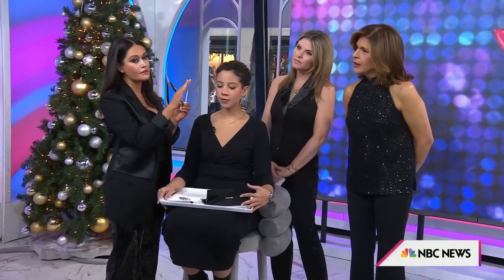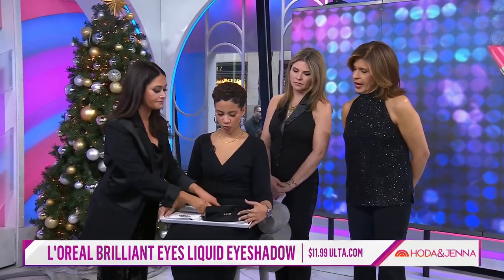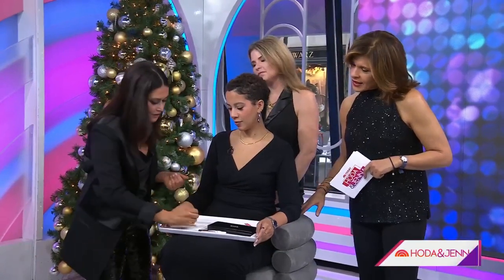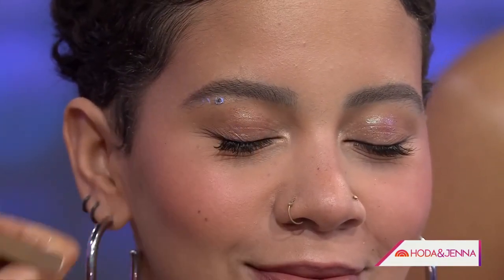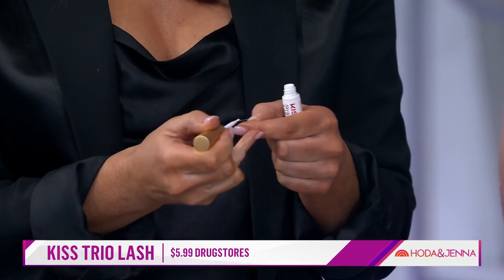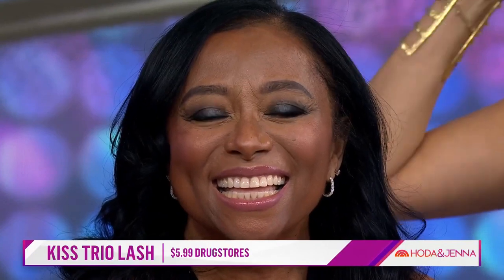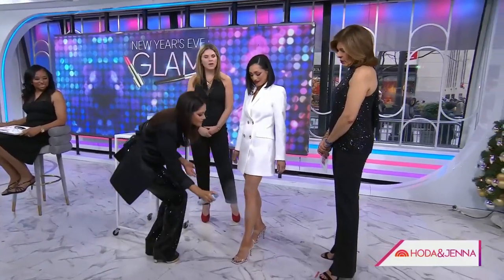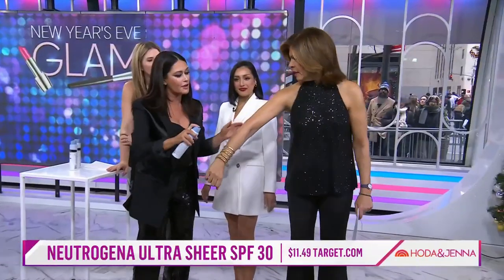Add These Glitz And Glam Steps To Your Makeup For New Year’s Eve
Want to add some glitz and glamor to your look for New Year’s Eve? Celebrity makeup artist Ashlee Glazer shares tips to raise the bar for your routine this year.